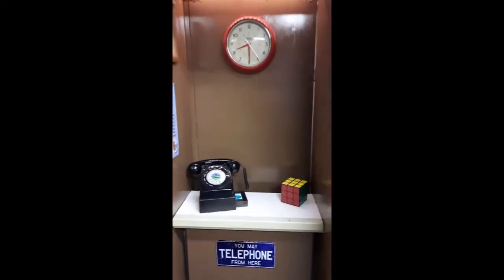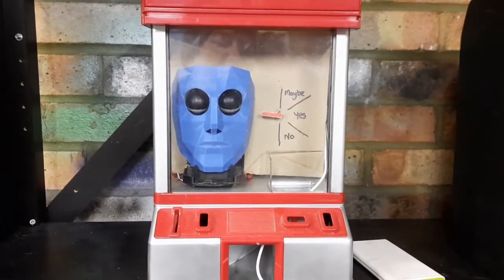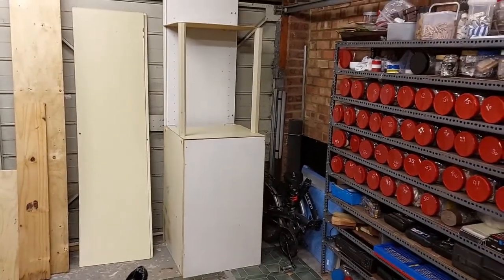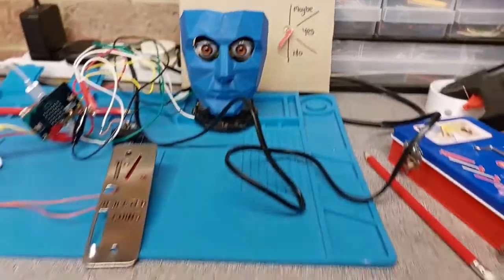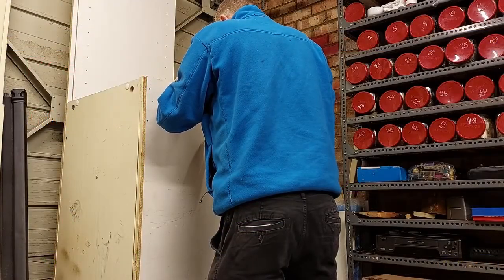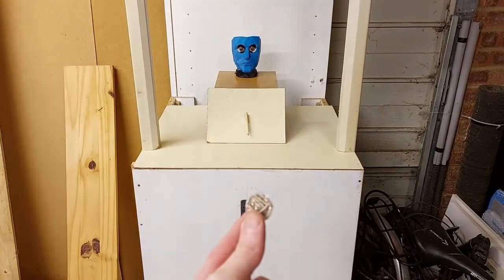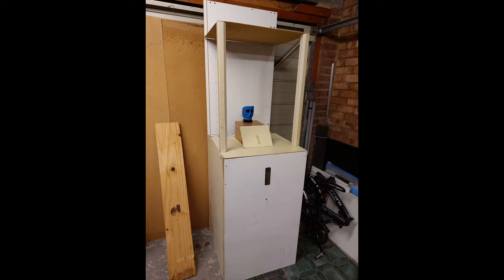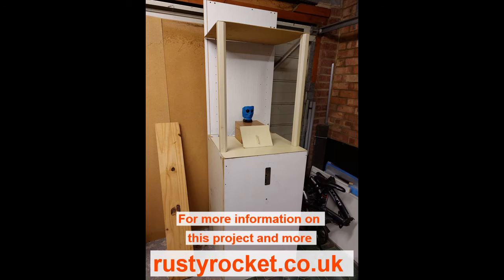Building a Zoltar Fortune Teller Machine: Part One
Work begins on building a full-size Zoltar cabinet. I have always wanted to try and build one of these fortune teller machines but I have no idea how to go about it. Join me as I try and bumble my way through the build.

In this video I'm starting to plan out the cabinet and future proofing so other projects can benefit from a coin operated cabinet. I've also managed to bet the basic electronics in as you will see.